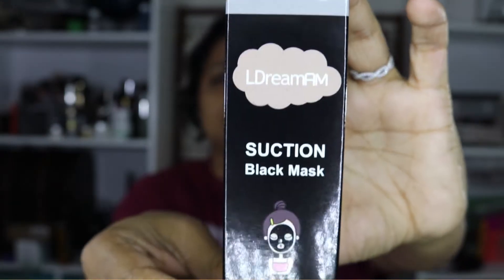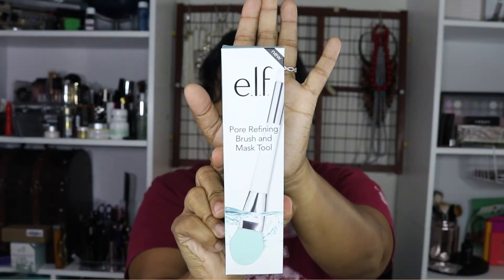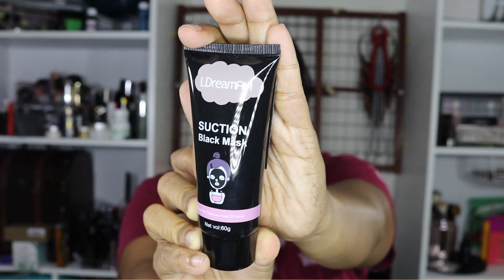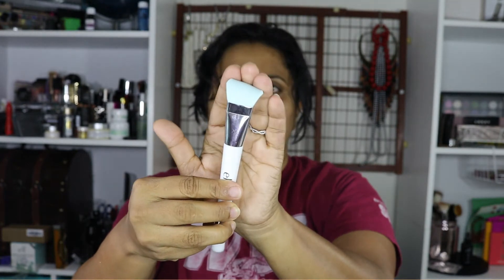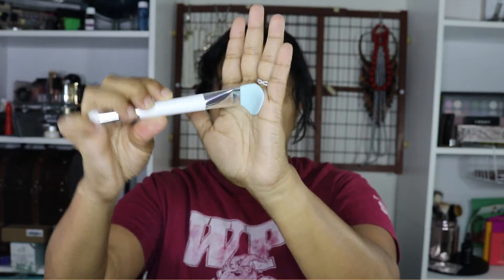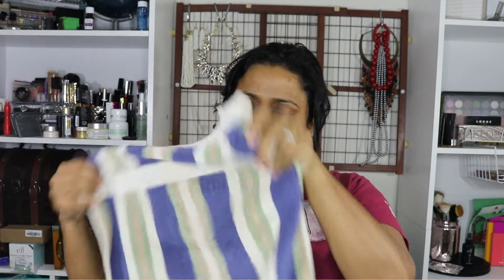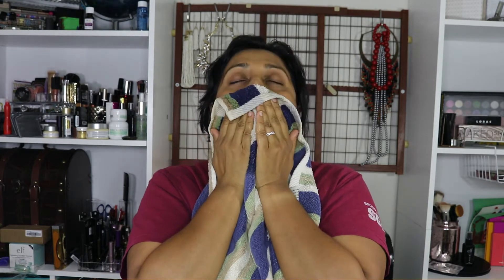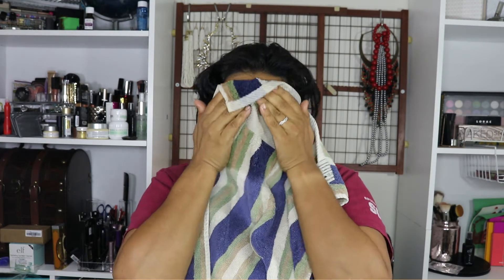Painful peel-off mask??? | LDreamAM Peel Off Mask + e.l.f. masking tool Review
I purchased this charcoal peel-off mask hoping that it would do a better job than nose strips. Here is how it worked out. I also took the opportunity to test out the e.l.f. Masking Tool.